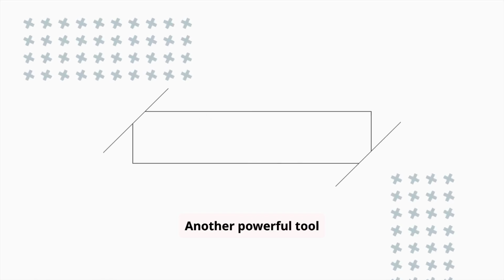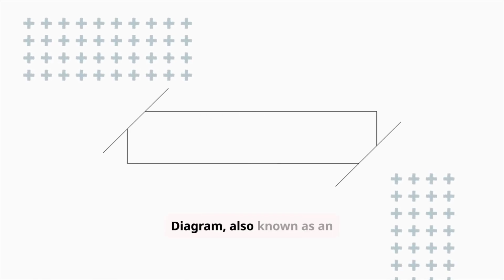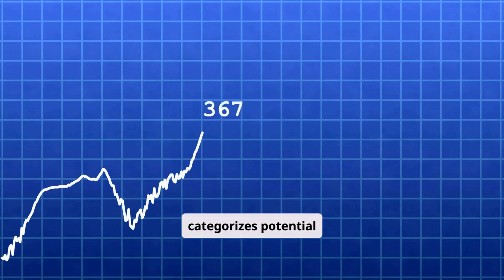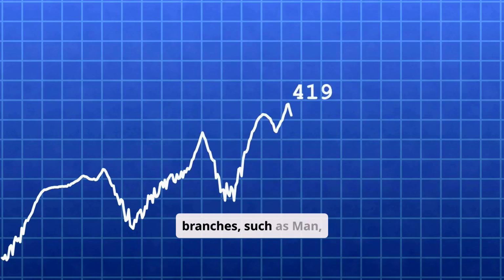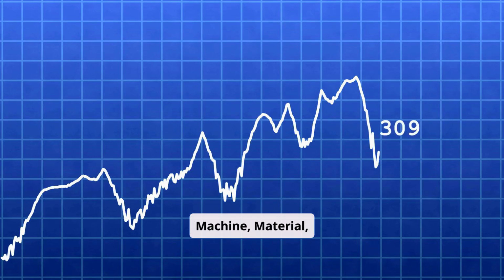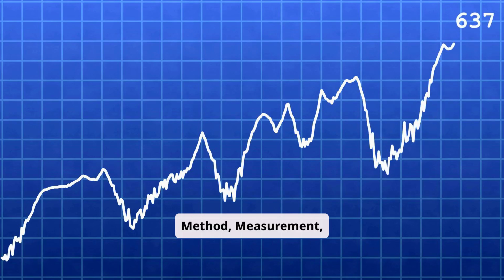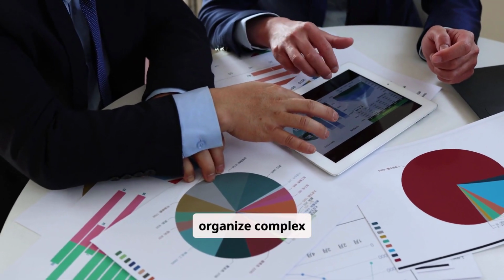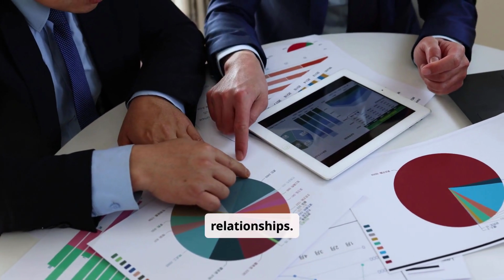Root Cause Analysis Towards Problem Solving (9 Minutes)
In this informative video, we explore "Root Cause Analysis: A Comprehensive Guide to Problem Solving." Root cause analysis (RCA) is a critical process used to identify the underlying causes of problems in various fields, from manufacturing to healthcare. In this video, we will break down the key techniques and tools used in RCA, how to conduct effective analyses, and the importance of RCA in quality management. You'll learn about the connection between root cause analysis and continuous improvement, the role of data in identifying issues, and common mistakes to avoid during the process. Whether you're a professional looking to enhance your problem-solving skills or a team leader aiming to improve organizational processes, this video will provide you with valuable insights into the power of root cause analysis. Join us as we uncover how RCA can transform your approach to problem-solving!